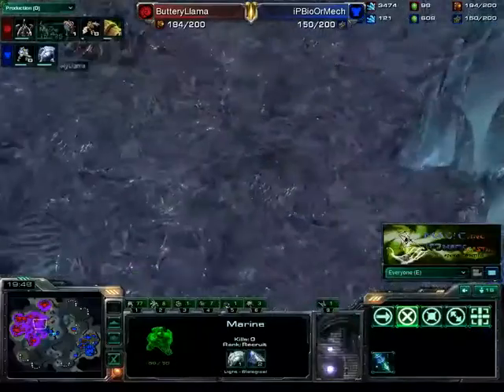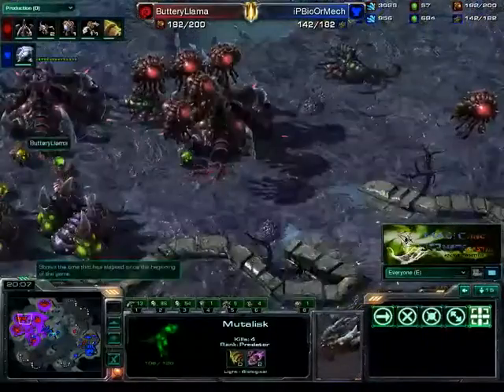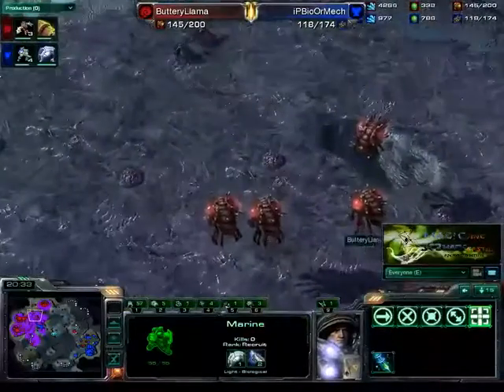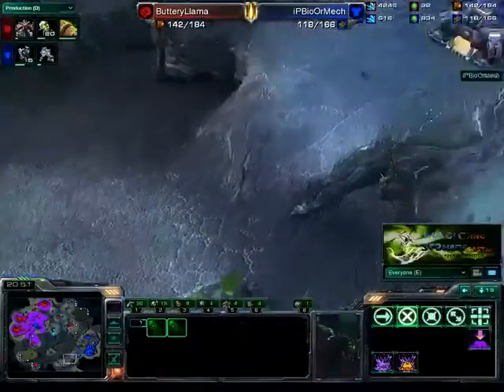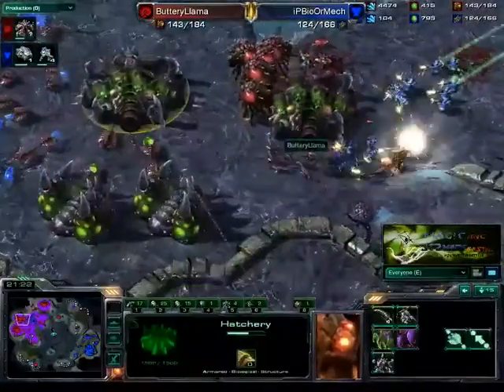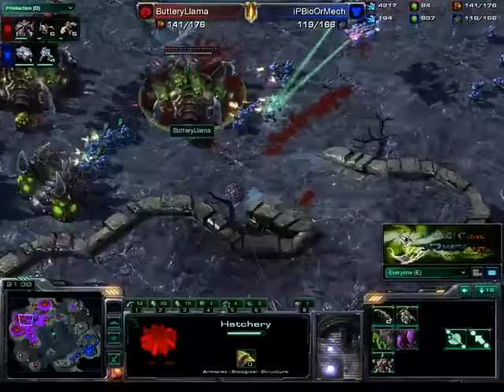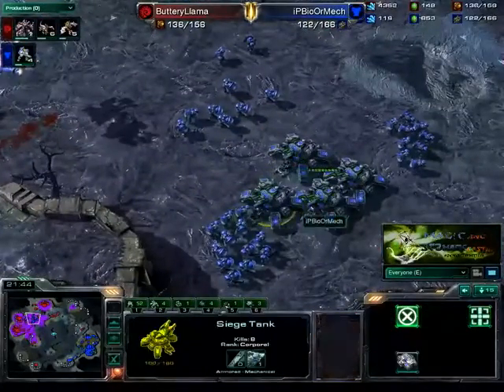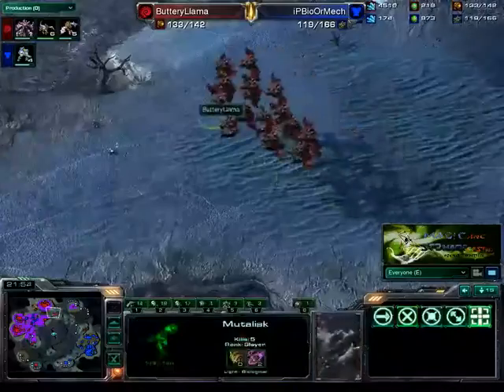(eP)ButteryLlama[z] vs iPBioOrMech[t] - Part 2